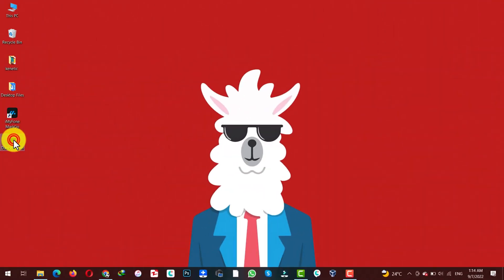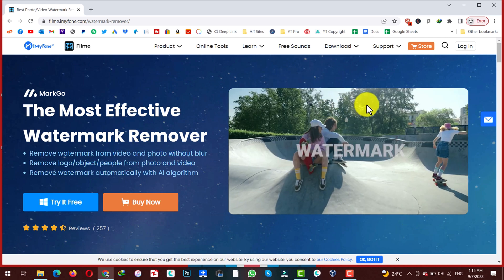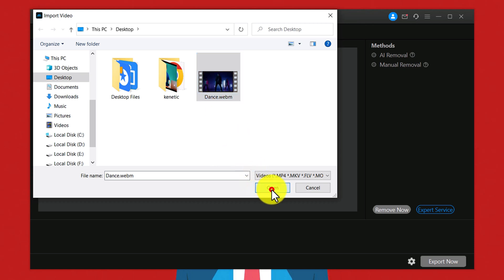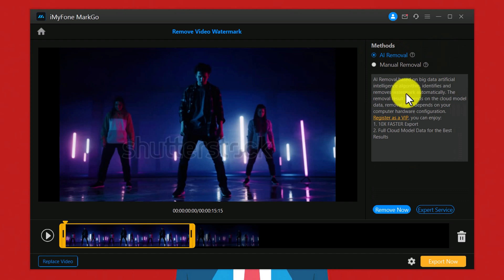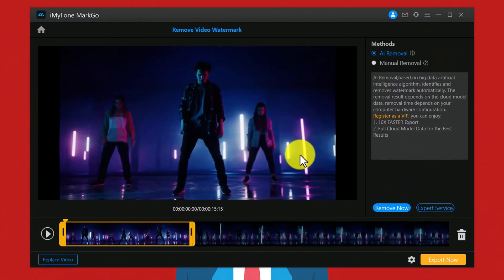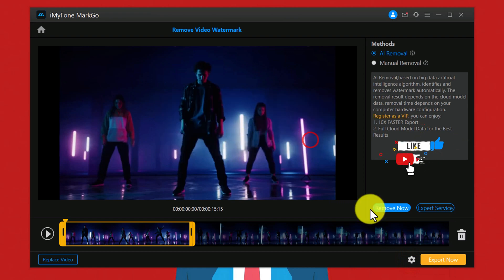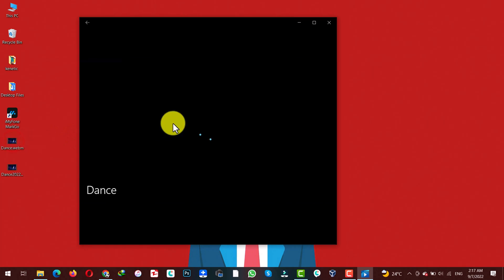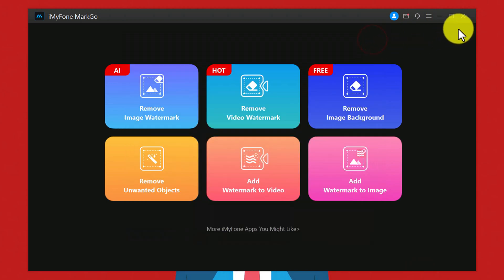How to Remove Watermark from Any Video—The Fastest and Easiest Way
Looking to remove a watermark from a video but afraid you'll scratch the video? Don't worry, we've got you covered! This video will show you the fastest and easiest way to remove a watermark or logo from any video, without damaging the video in the process.

Whether you need to remove a watermark from a commercial video, a tutorial video, or your own personal video, this method is guaranteed to work! In just a few minutes, you'll be removing any watermark from your video with ease!

⏰Timestamps:
0:00 Intro
0:18 Downloading the software
0:59 Options for removing video watermark
1:39 Preview and save the video
2:07 Before & after difference
2:32 Outro

Your Queries.
1) how to remove watermark from video
2) remove watermark from video
3) how to remove watermark
4) how to remove logo from video
5) remove watermark
6) remove logo from video
7) how to remove watermark from any video
8) how to remove video watermark
9) video watermark remover
10) watermark remover
11) apps to remove watermarks from videos
12) video remove watermark
13) remove watermark from videos